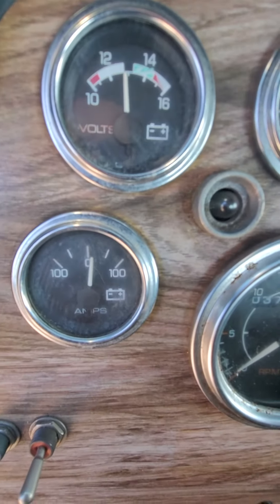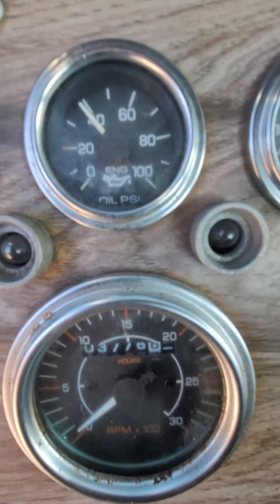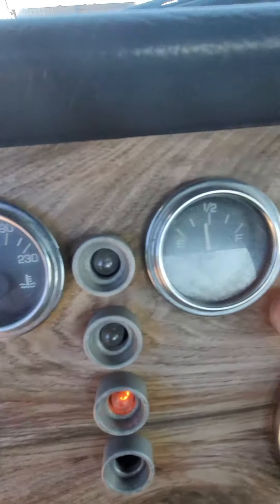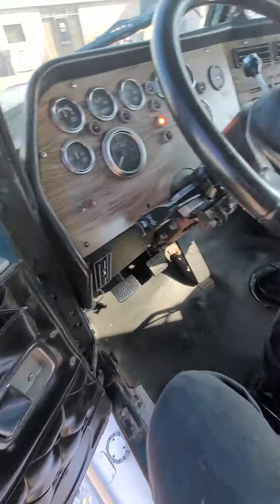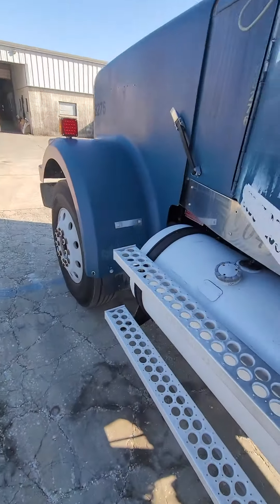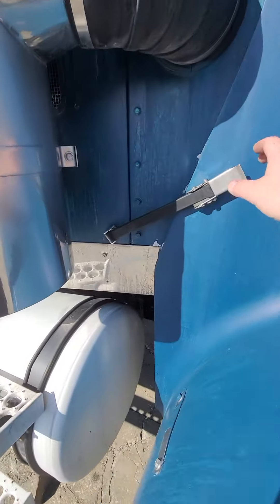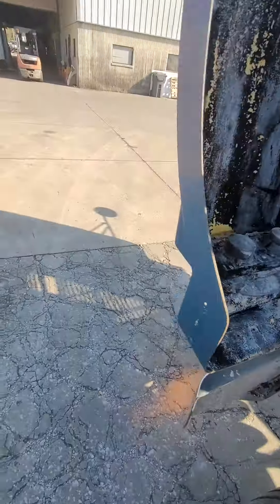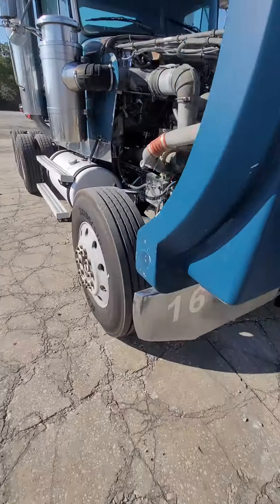CAT C12 RUNNING